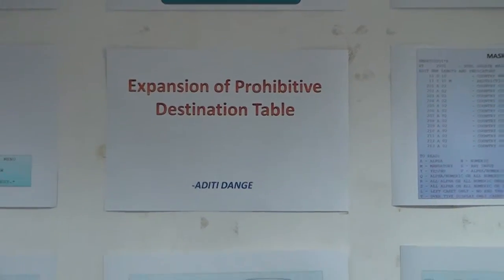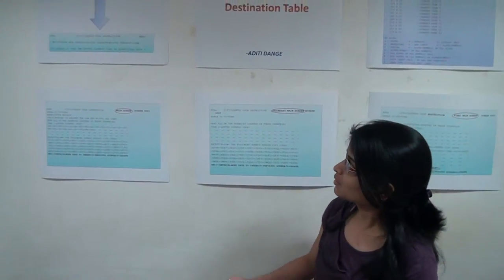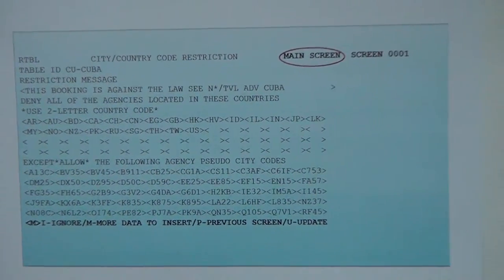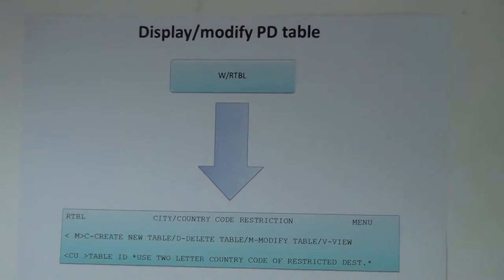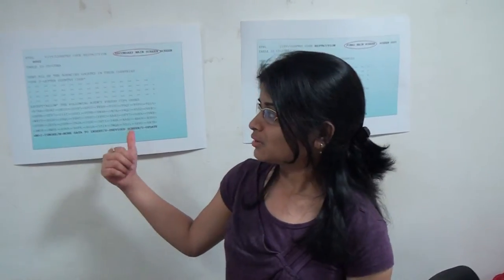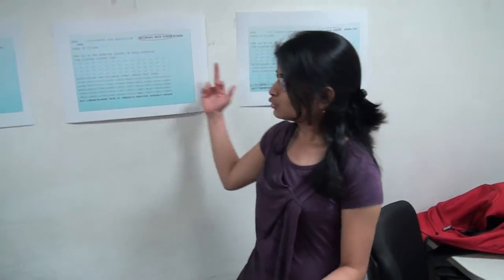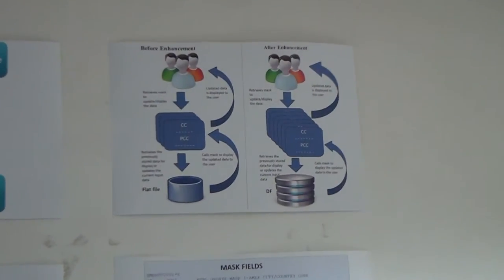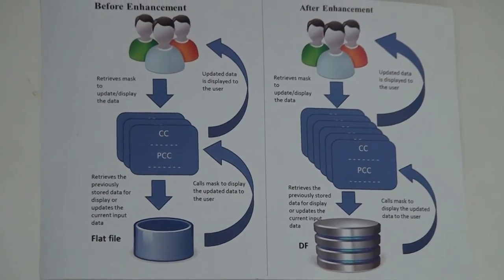Expansion of Prohibitive Destination Table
Expansion of Prohibitive Destination Table - Aditi Dange